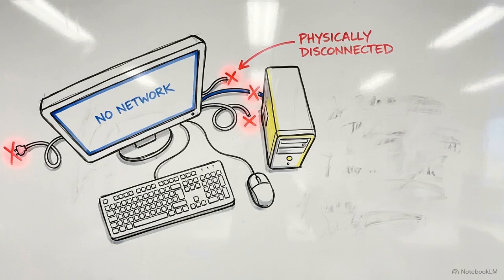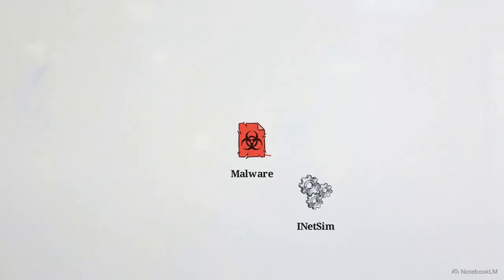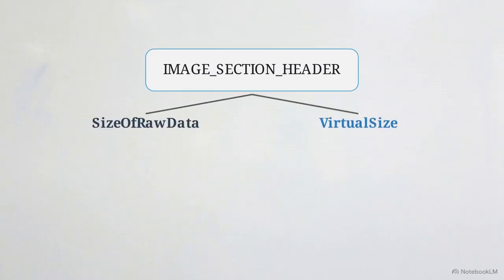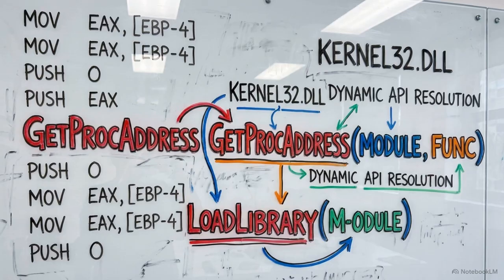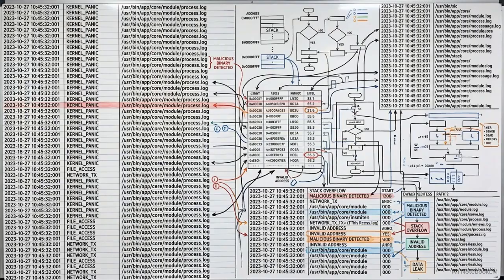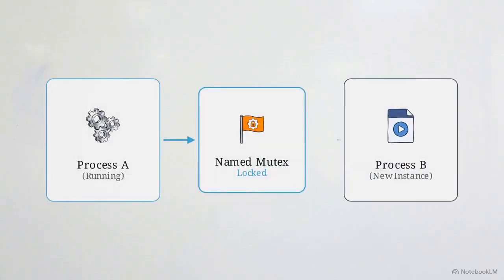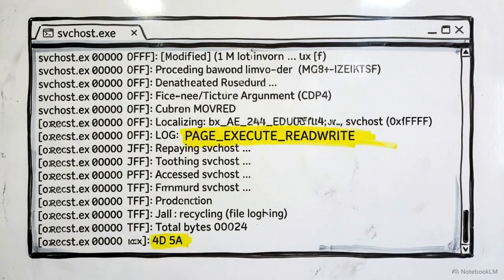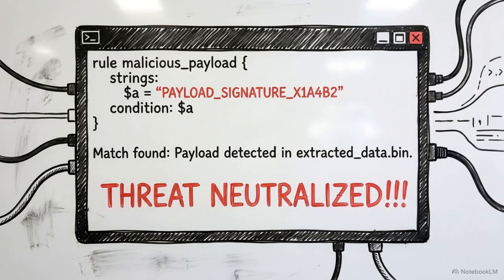The Malware Analysis Pipeline: Static & Dynamic Techniques | Masterclass Ep. 3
Episode 3 introduces the core methodologies of the malware analysis pipeline. Learn how to set up a safe, isolated virtual environment to prevent host infection. This formal technical lecture walks you through examining Portable Executable (PE) structures, tracking registry changes, and monitoring behavioral detonations using tools like ProcMon and Autoruns.